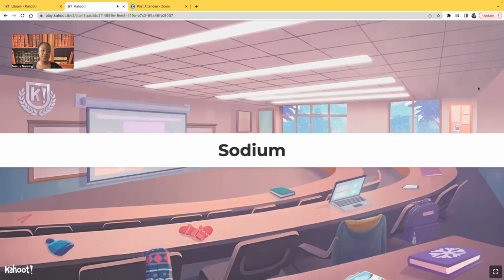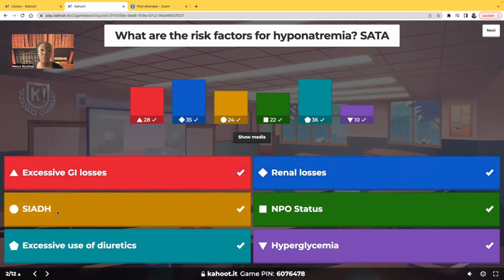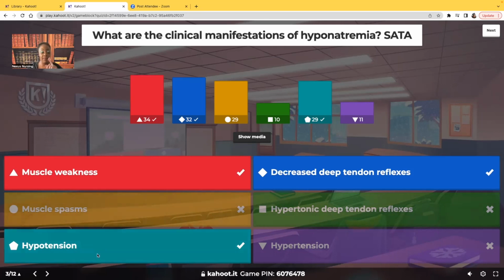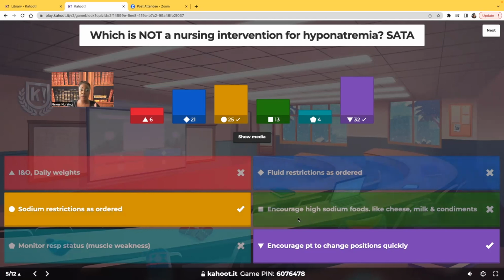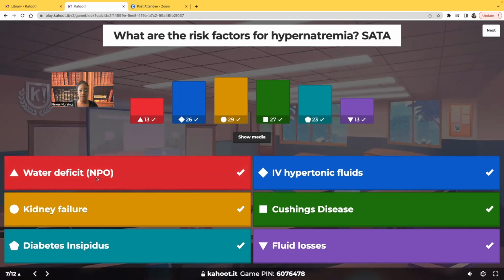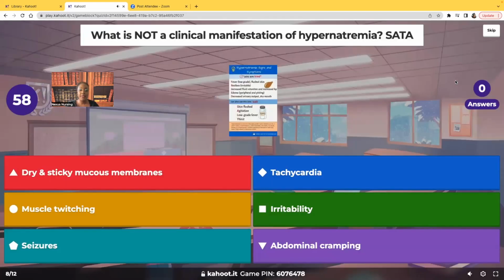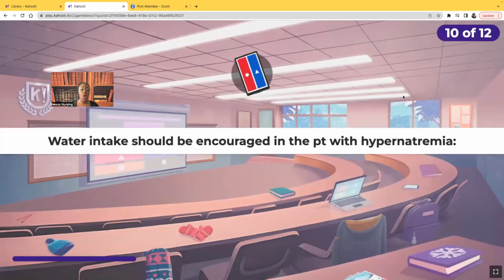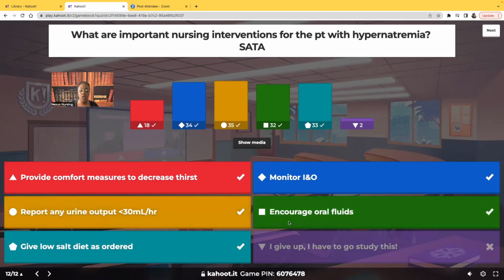Lab Values (Sodium)- Kahoot!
Learn the important lab value of sodium. This video goes over the most important risk factors, clinical manifestations, and nursing interventions for hypo and hypernatremia. This is a great video to add to your nursing studies!